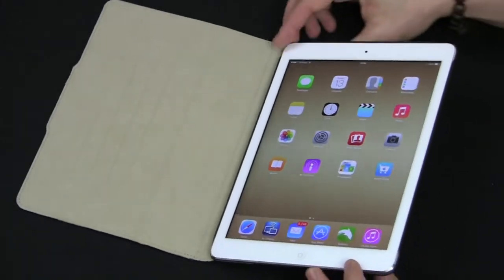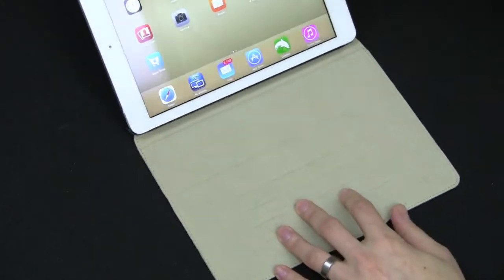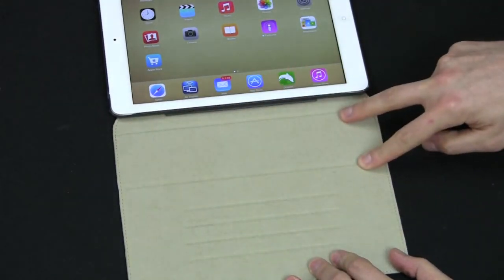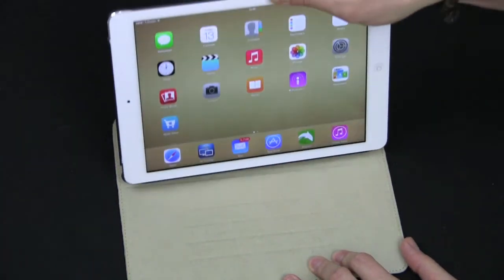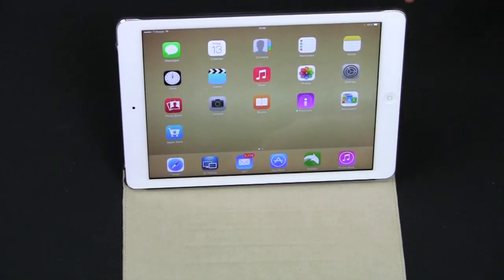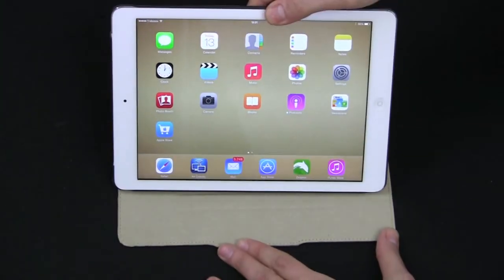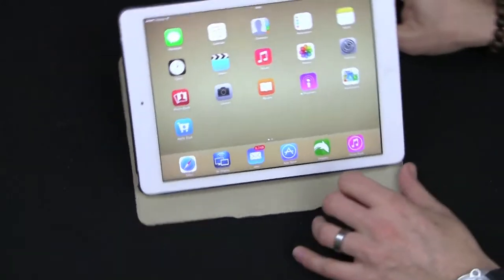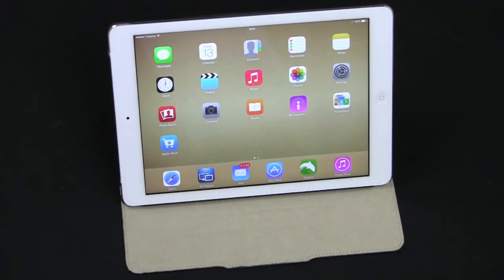Acase iPad Air TipTop Ultra Slim Leather Case Review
Designed specifically for the Apple iPad Air this Ultra Slim Protective outer casing provides full body protection and great styling for a great price. Smart Case enabled feature allows iPad Air is put to sleep or awakened when case is opened or closed.